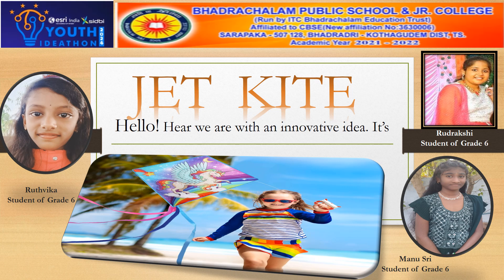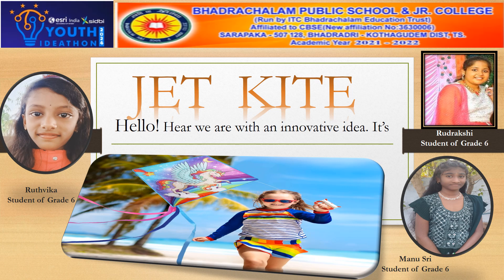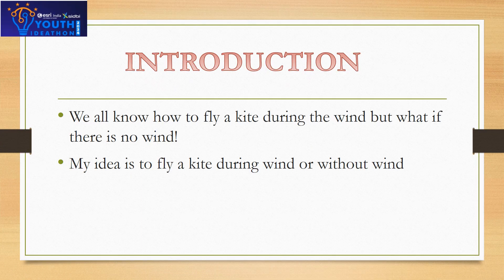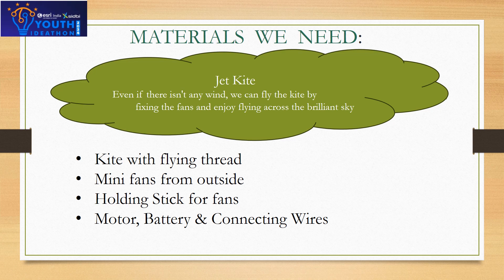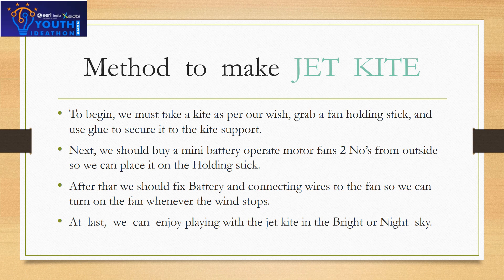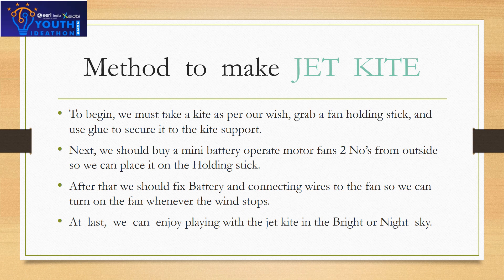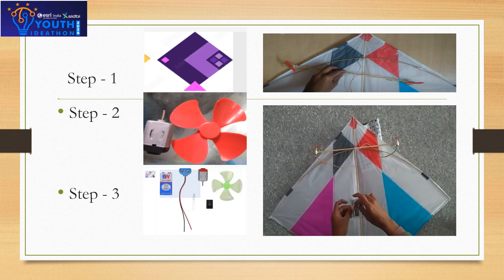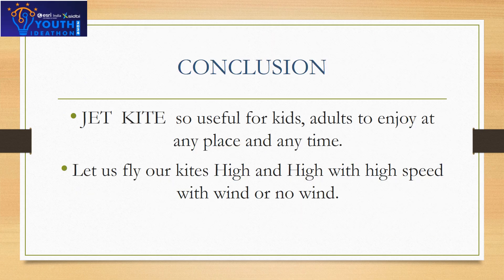Youth Ideathon 2024 | TOP 1500 | UID - 2F30510 | Team - RMR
YI 2024 | Students - Girijala Ruthvika | Manushri | Rudrakshi | Junior (4 - 8 Grade) | School- Bhadrachalam Public School | Team- RMR

Fly high and high